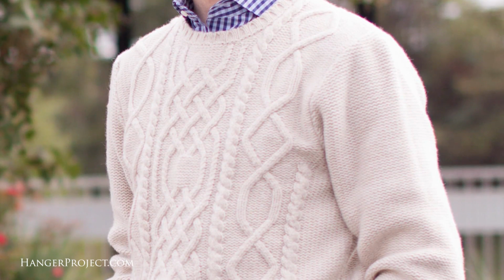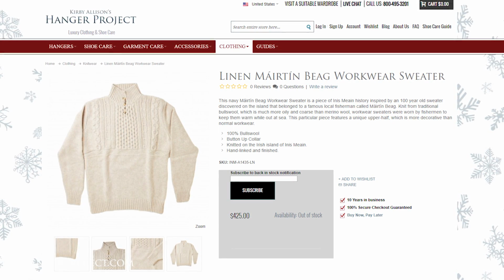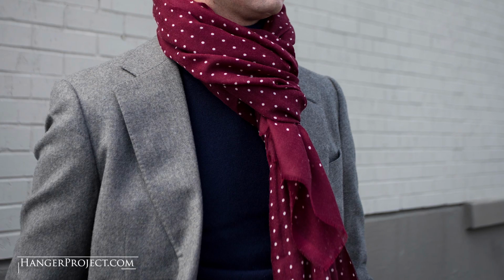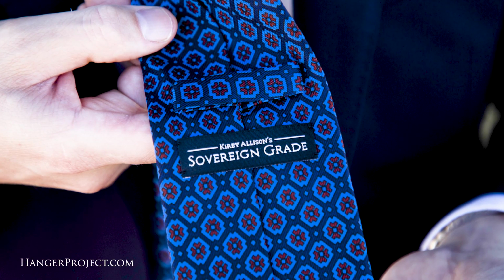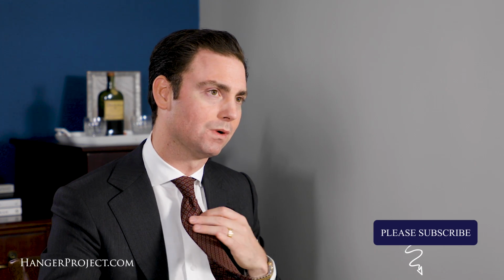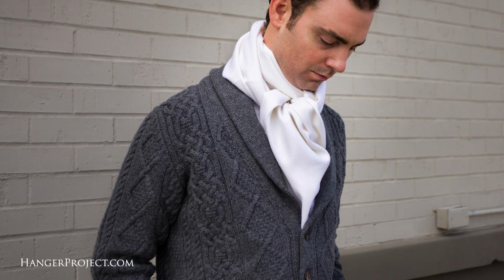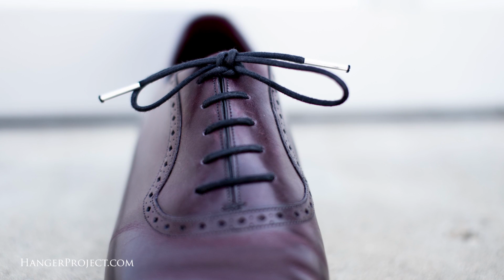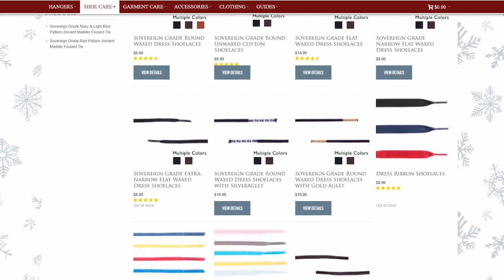Winter Wardrobe Essentials: Gloves, Scarves, And More - Q&A 30 | Kirby Allison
In this video, Kirby Allison replies to several of the questions and comments asked by our YouTube Audience with a theme of Winter Wardrobe Essentials. We love hearing back from our customers and audience and shortly after this video airs, we will attempt to reach out to all commenters featured in this video with a complimentary pair of our Sovereign Grade dress shoe laces.  If your question or comment was featured in this video, please reach out to our customer service team to receive your shoelaces.